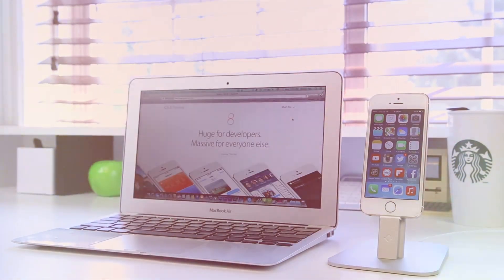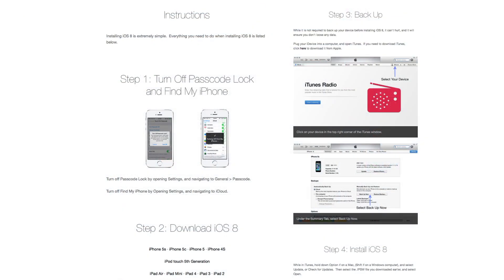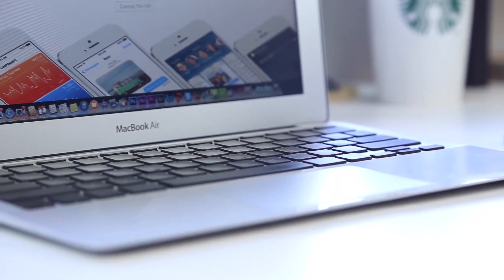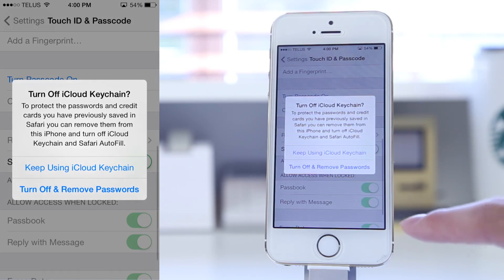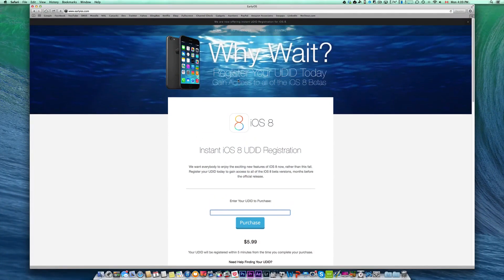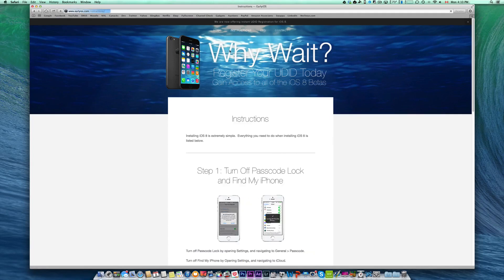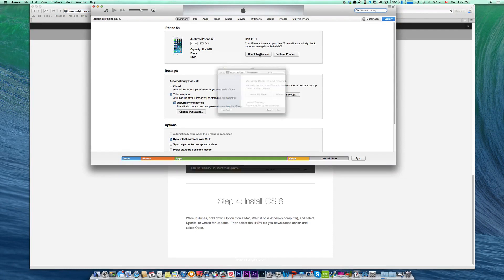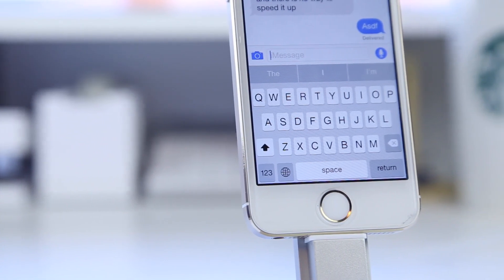How to get iOS 8 Beta!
A tutorial on how to get the iOS 8 Beta without a developers account!